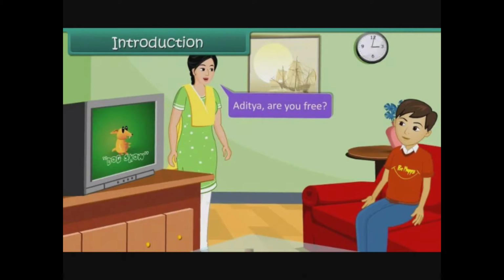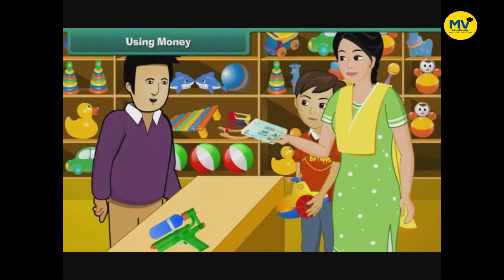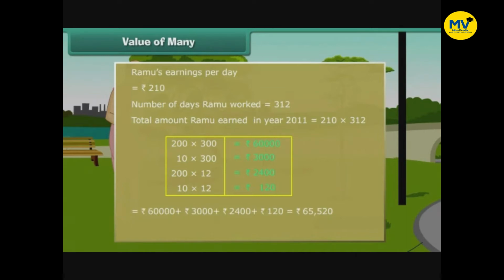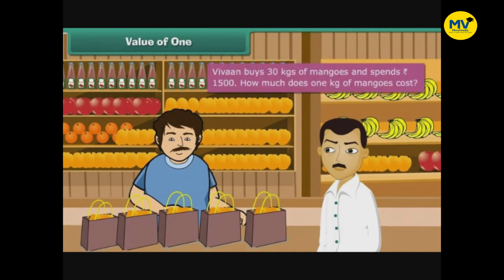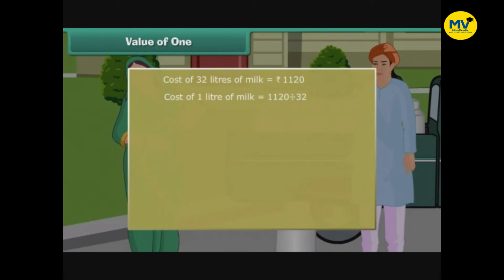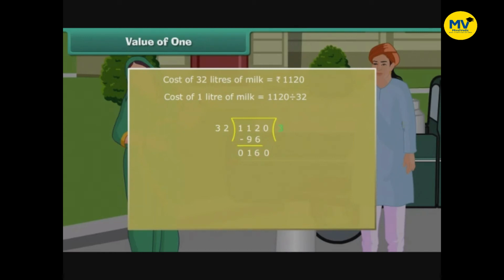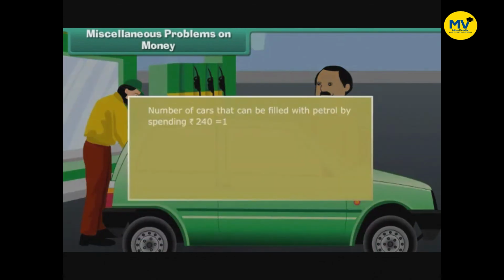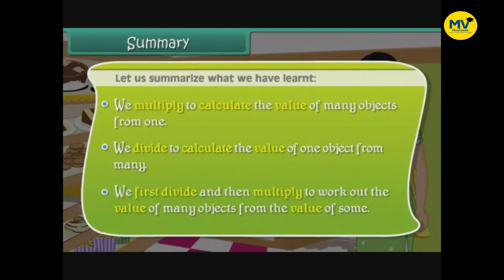TOPIC-MONEY | Money ke Concepts Seekhein CLASS 5TH MATHS - (ANIMATED VIDEO)money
TOPIC-MONEY | Money ke Concepts Seekhein multiplicationtrick mentalmaths vedicmathtricks CLASS 5TH MATHS - (ANIMATED VIDEO)
iii)  G.k Lessons By Gurasees (Saturday)
iv) Career Counselling and English Tips By Gurmeet sir (Saturday)
v) (Whatsapp Link For Any Queries)